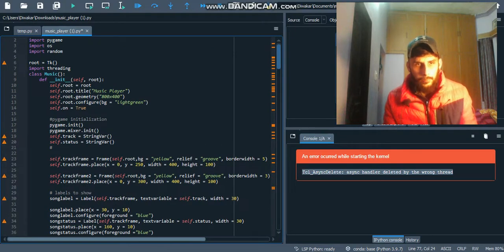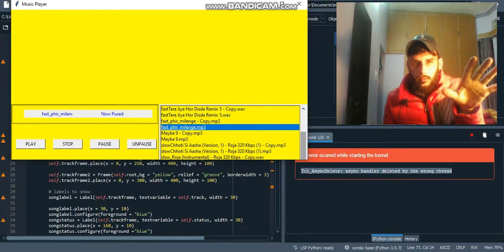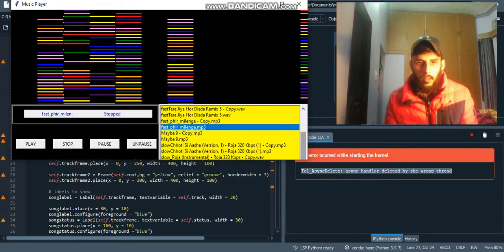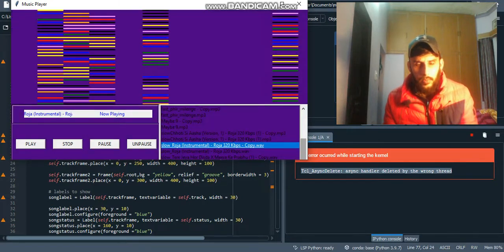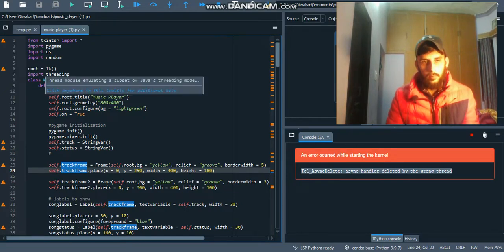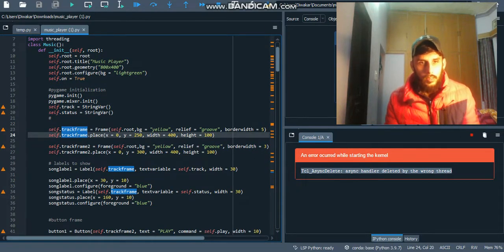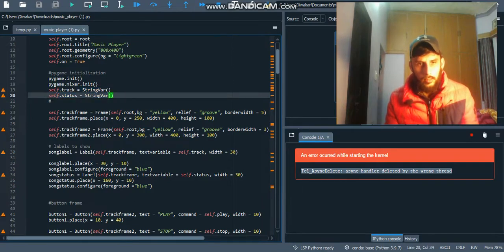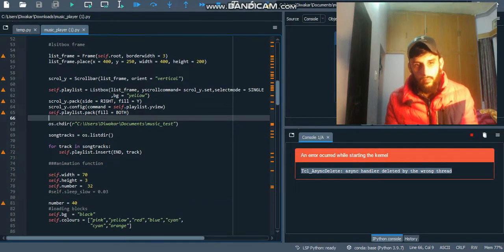Make your own customized Music Player in Python using Tkinter(Object Oriented Approach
None of the songs played in this video is mine or have been composed by me. Songs have been used just for programming educational purposes. This is to explain usage of Tkinter in making GUI Music Player